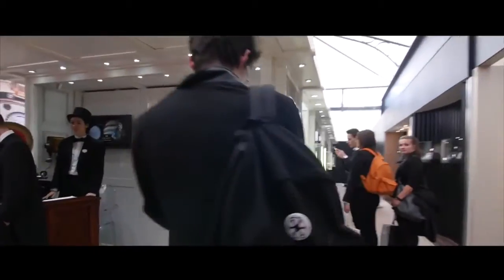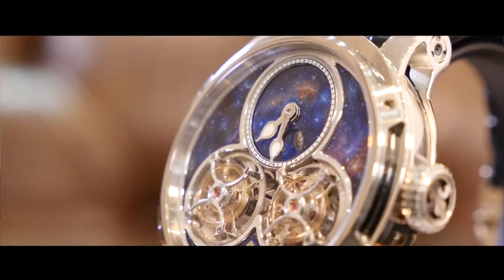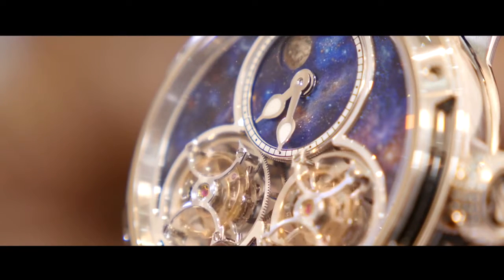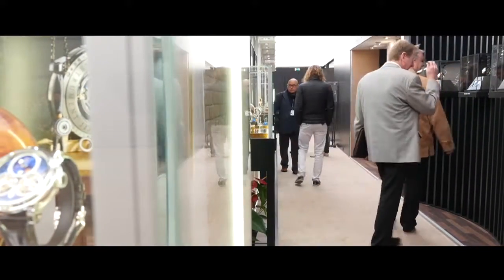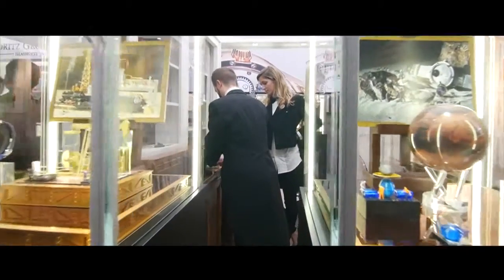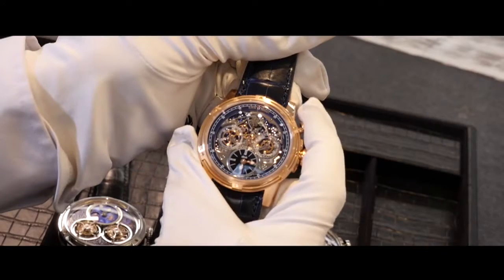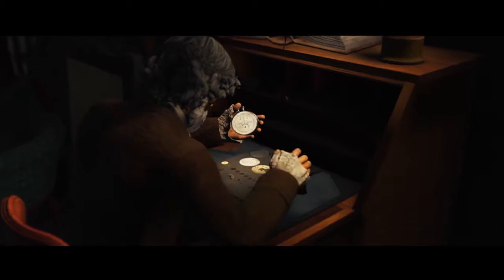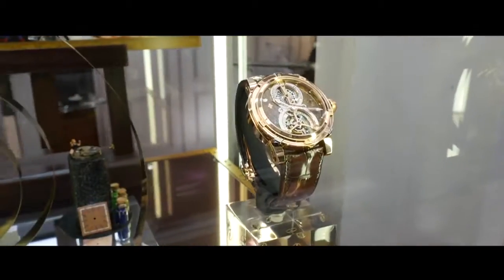LOUISMOINET Baselworld 2016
Watches in Ukraine. Luxe Life - о часах и не только!